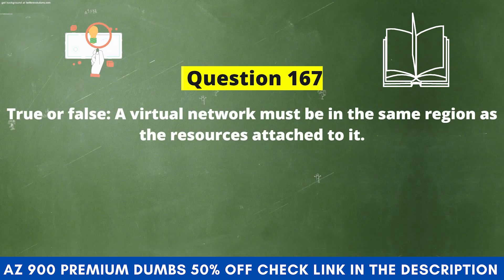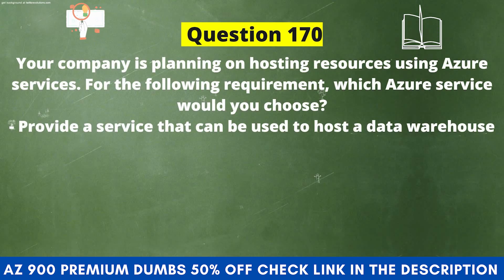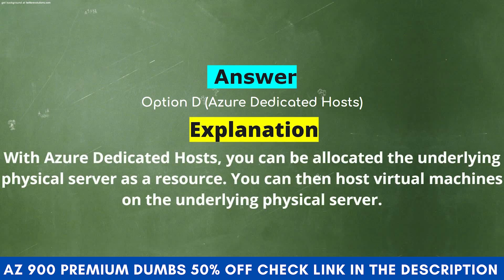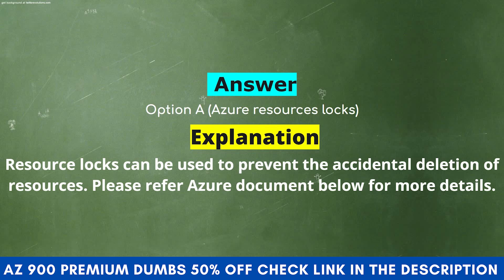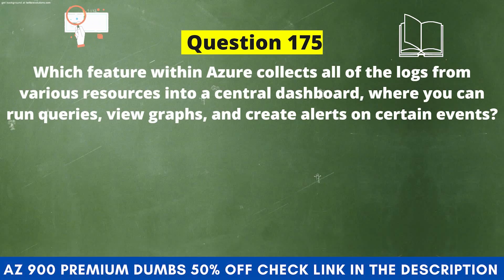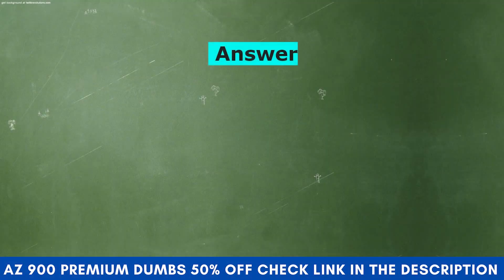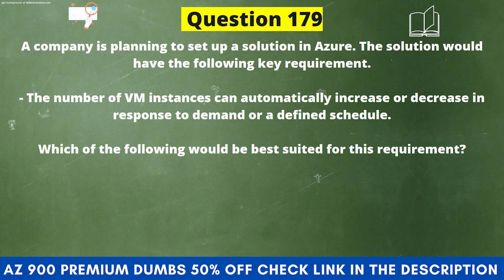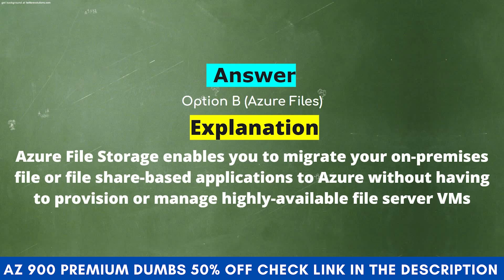Microsoft AZ 900 Practice Test August 2022 - Updated Syllabus [ Part 12 ]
Welcome to our Brand New Microsoft AZ 900 Practice Test August 2022 - Updated Syllabus [ Part 11 ], In this video, we are going to discuss all the Dummy Questions of the Microsoft Az-900 exam. Microsoft AZ 900 is one of the most challenging exams in the industry. With an increasing number of candidates, it is important to prepare for this exam right. If you are seeking high-quality az 900 exam questions then look no further than updegree. By using our Microsoft AZ 900 Practice Test in August 2022 as part of your preparation program, you will be able to pass the az 900 exam 2022 with full confidence. This Practice Test Series is designed to help you pass the real Az 900 exam. Developed by highly experienced and certified trainers, this az 900 practice test provides an accurate picture of the actual exam.

👇 What you'll Get in these Dumps?👇
➼Instant Download

✨ Our Popular Playlist You Can Watch ✨

Microsoft AZ 900 Practice Test August 2022 is the most updated and detailed exam preparation guide for Microsoft Azure Architect Certification Exam. This az 900 dumps August 2022  is designed to help you in obtaining a high score on the Microsoft az 900 exams 2022 on their June 2022 evaluation period. Updegree’s az 900 exam questions and answers will help you to pass your az 900 dumps in July 2022 with ease by making use of the information available on this channel. In addition, it is an online practice test video guide that includes practice tests for all the topics of az-900 exam questions free in order to keep you fully prepared for taking the actual az 900 practice test 2022 exams. Microsoft az 900 practice test video does not have any charge for the. The scale of this free test is 15 questions in each az 900 dump latest free video and the duration of it is15/20 minutes. az 900 exam questions and answers have 4 options to conduct the test. These are az-900 exam questions free practice test, az 900 free mock test. az 900 dumps the latest free questions. Up degree is a unique and enhanced platform for candidates to develop their skills in the az 900 exam 2022 question updated syllabus. We have a wide range of AZ900 dumps, you will find the latest version of Microsoft AZ 900 Practice Test August 2022 that helps you in passing the test better than others.